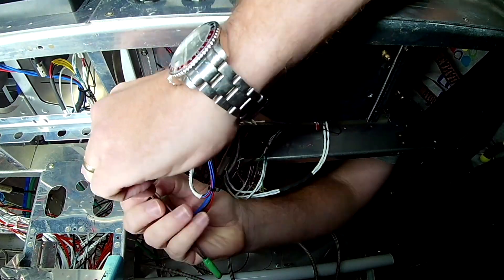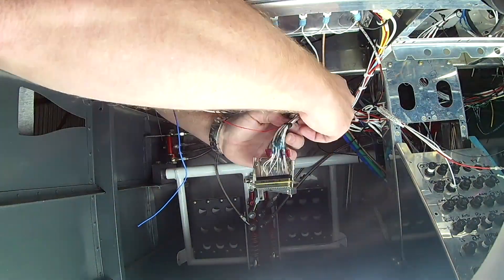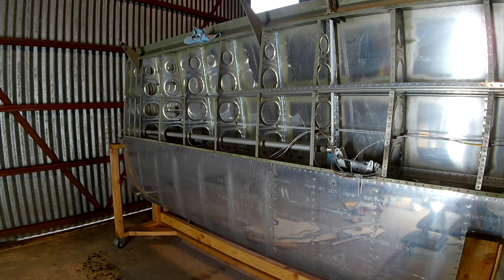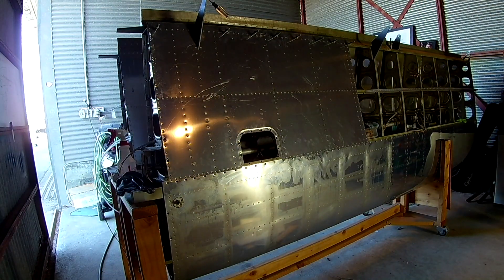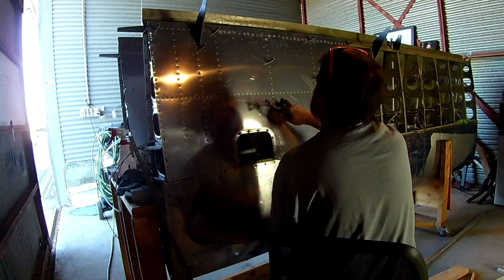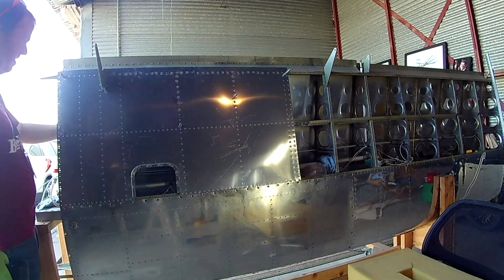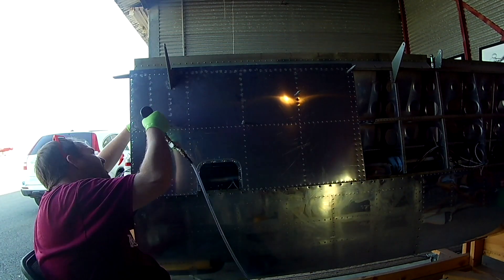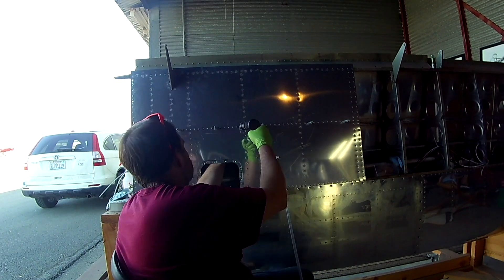RV-14 Wing Finalé III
We look into a couple of electrical issues then on to closing up the right wing!